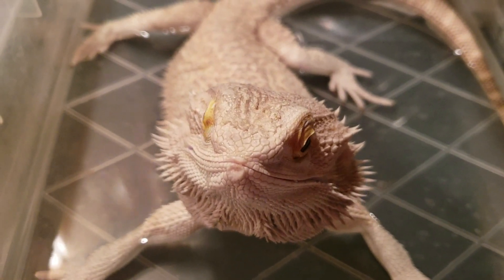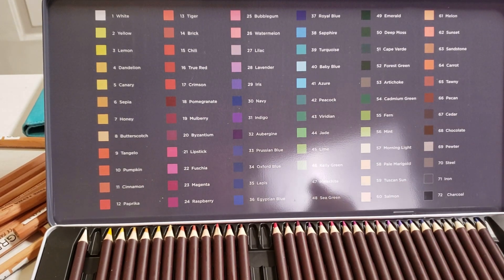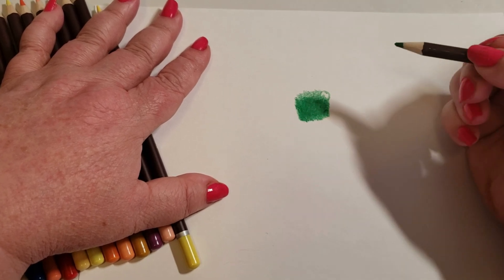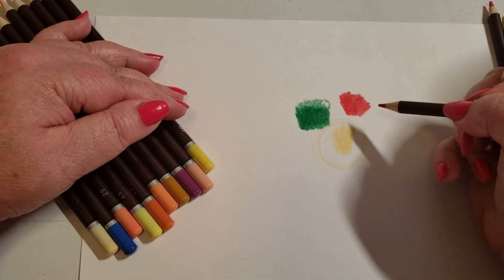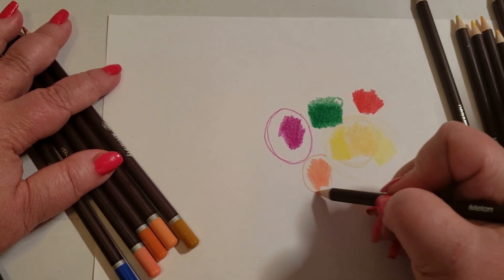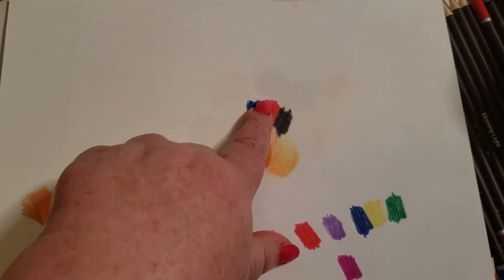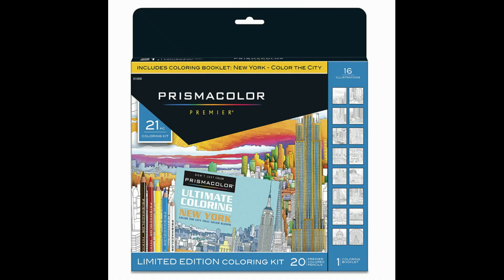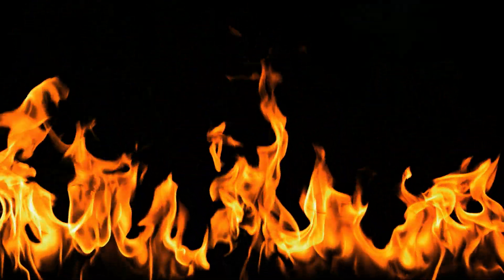This Weeks Hot Pencil Prices, Art N Fly Review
I should have paid more attention to the Art n Fly pencils. I found some really amazing colors that were hidden in this set. Here is a full review.

This week prices are fluctuating almost daily. I found some really great deals.  Remember prices are subject to sudden change as the product runs out. Please check carefully and make sure it is marked correctly.

Art n Fly Pencils

Prismacolor 150 on sale for 88

Prismacolor Bundle Deal

Deli 24 Water Color

Lyra Skin Toned Pencils can be found by several different vendors. The ones I found were the least expensive. The vendor must have used the wrong words in the search so they were hard to find at the 17 dollar price. So for today this is the hot link to the cheapest deal. They will say Dixon Ticonderoga on the listing but they are really just the Lyra skin tone pencils. The vendor has 2 different listings. Make sure the listing is the 17 dollar ones not the 42 dollar ones.

Friskers Sharpener. This is the pencil sharpener I used for these pencils and the Brunfuner Squares. This won't fit in the Kun sharpener that I reviewed the other day. Lucky they are cheap as dirt.

MarkArt (Nyomi pencils) 48 pencils (Still on sale at a fantastic price) These pencils have a 5 star amazon review.

Deli Pencils are among my top 3 pencil choices at the Budget Price Level. They are a fantastic highly pigmented pencil that is almost indistinguishable from Polychromos. This link is hit and miss. If Deli pencils in the hut does not show then they are sold out. You can check back as they come back within a day or two.  The link may default to a different pencil. Make sure it's a Hut on the front of the tin box.

Star-Joy Pencils 120. Please note these are NOT Deli pencils. These are very similar to the Deli Pencils but have a smaller core. These pencils are sold by the same vendor as the Deli Pencils. His name is Andy.

Comprehensive Intermediate Blending Course Paperwork

Prismacolor 20 plus coloring book (Best Prismacolor Deal )

Prismacolor 150

Kum Sharpener